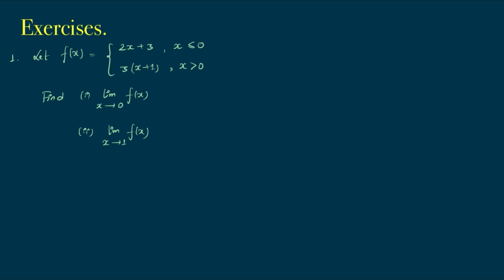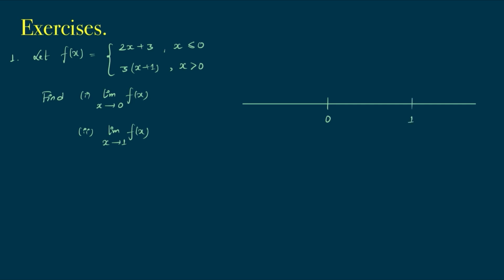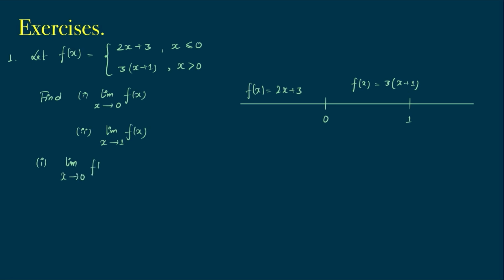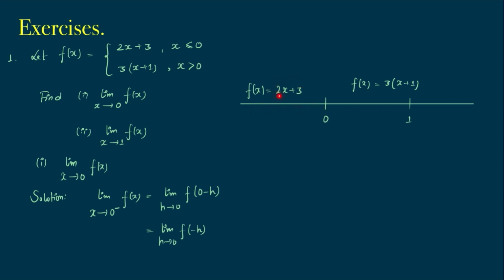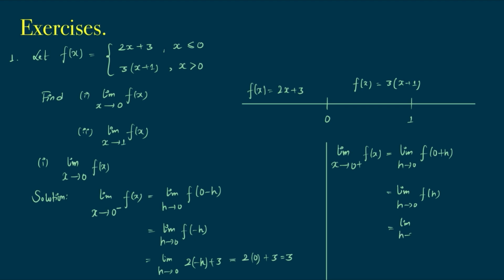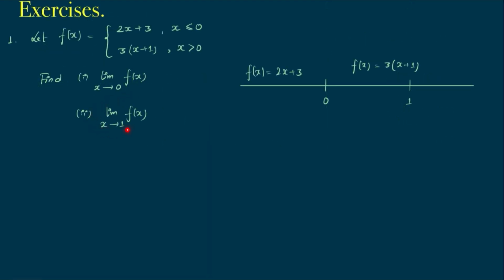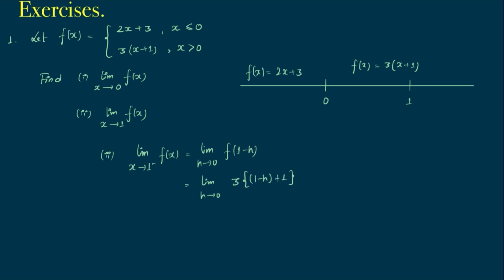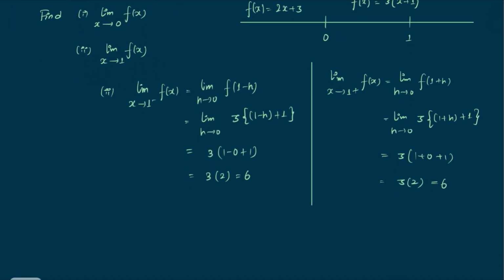09 - Exercises | LHL & RHL